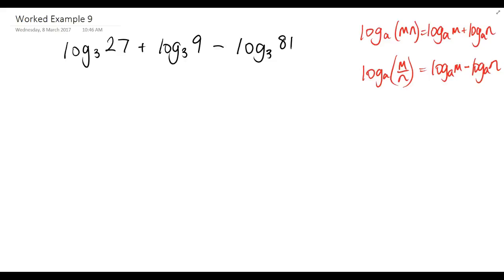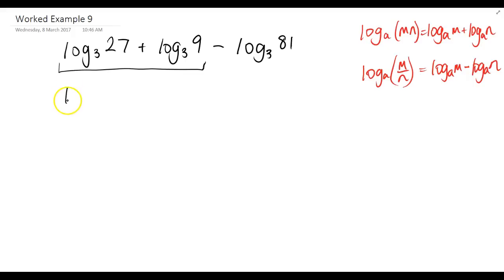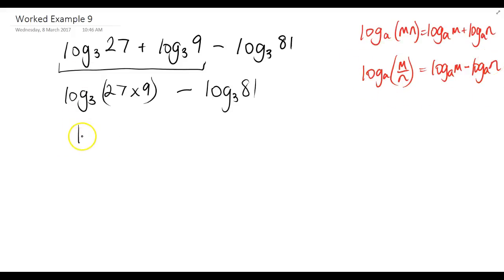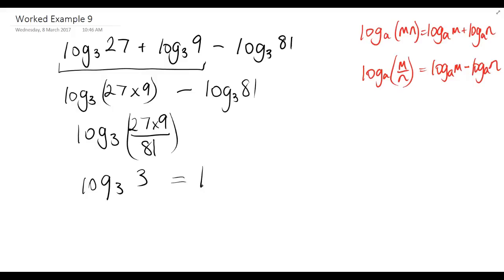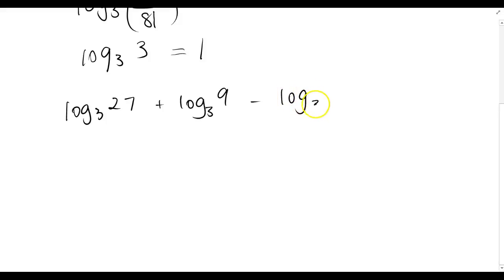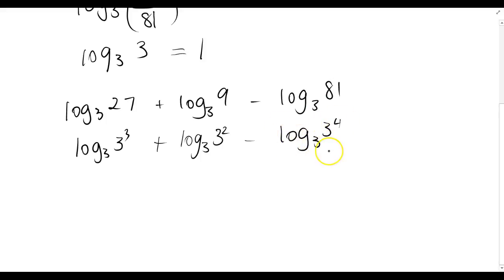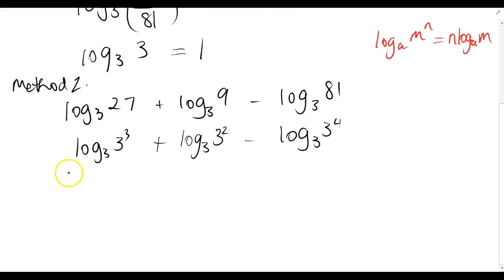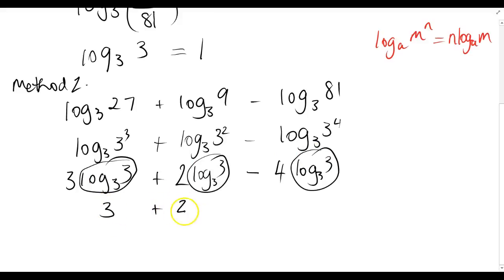Worked Example 9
Using log laws to simplify expressions